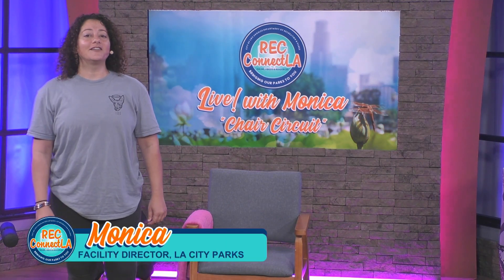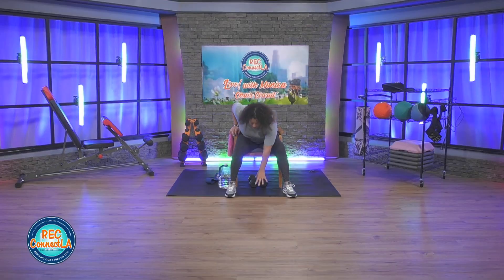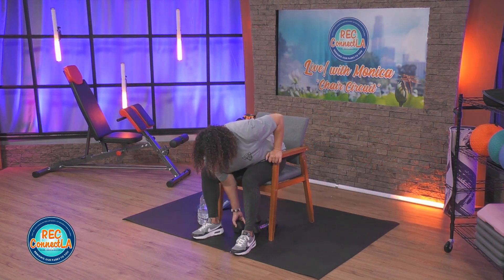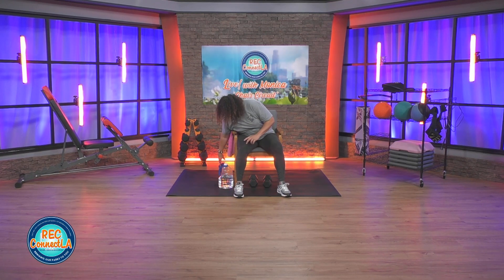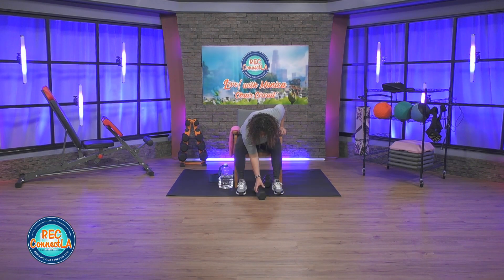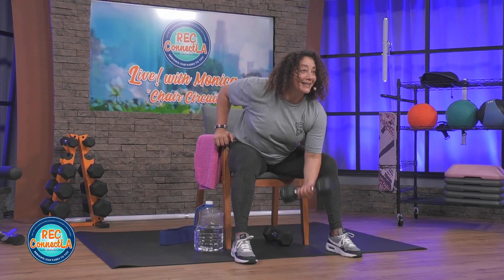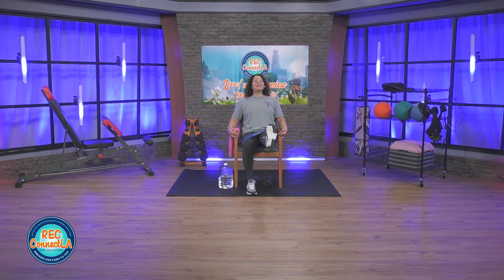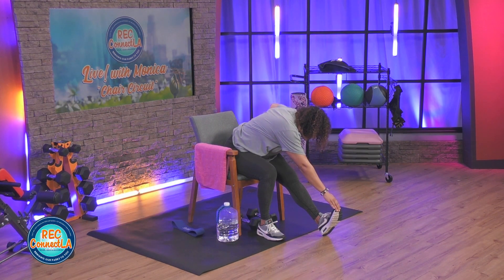RecConnectLA Live! with Monica Ep 298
If you’re looking to build muscle and endurance, this chair workout with dumbbells and resistance bands is for you!

About us:
LA CityView35 is your local municipal government channel bringing you the latest information on everything that matters to you including city services, resources, politics, news, culture, entertainment, and more!

LA CityView Media Group is responsible for video production, social media, and cable television programming on behalf of the City of Los Angeles.